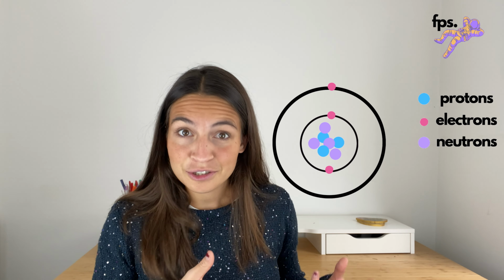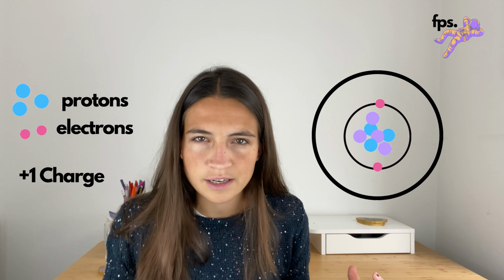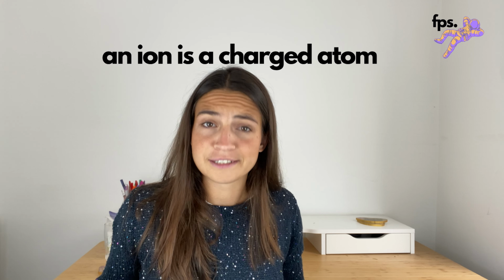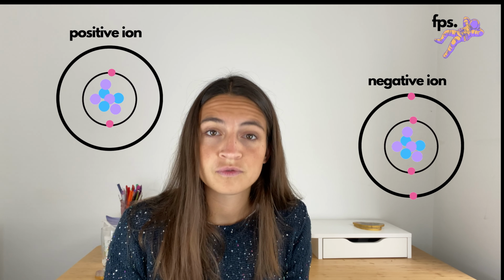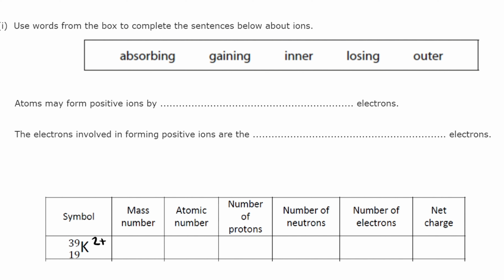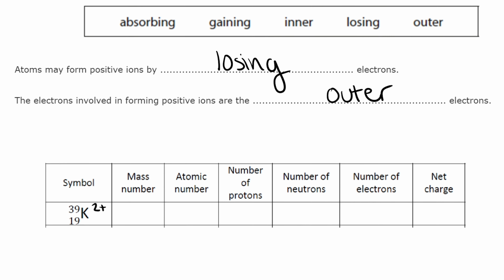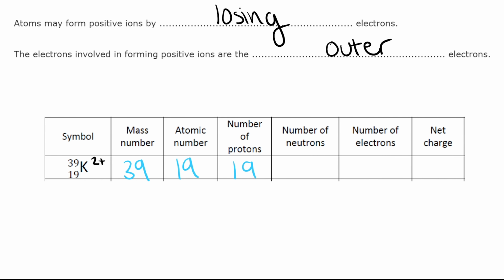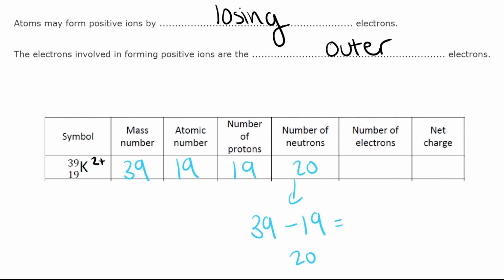Atoms and Ions - GCSE Physics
What Are Ions? Positive & Negative Ions, Charge & Electrons Explained | GCSE Physics ⚡
In this video, I’ll take you through:
✅ What Ions Are - Understanding positive and negative ions
✅ How Positive & Negative Ions Are Formed - The process of ion formation
✅ How to Calculate the Charge on an Ion - Key formulas for determining ion charge
✅ Electrons Moving Between Energy Levels - How electrons shift between energy levels in an atom

This video is ideal for GCSE Physics 9-1 revision and will help you master key concepts for your exams.